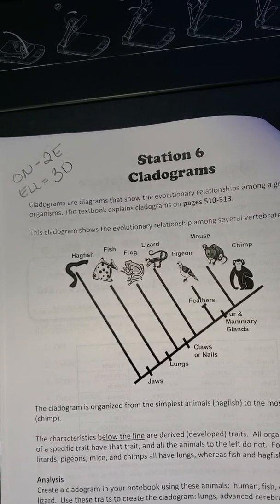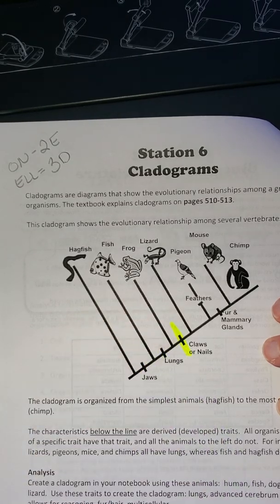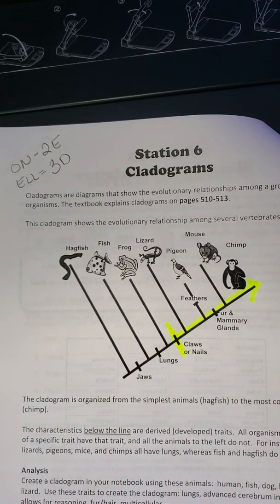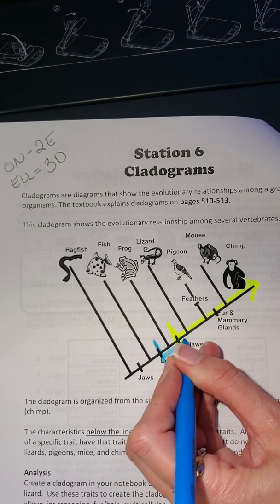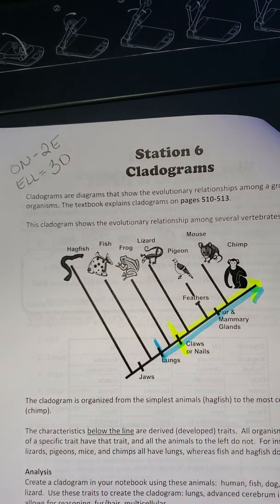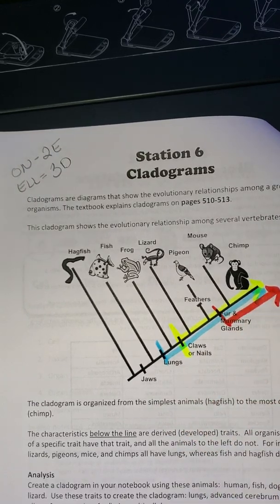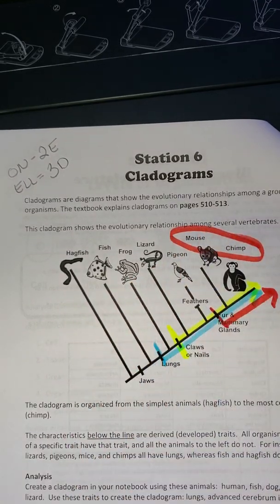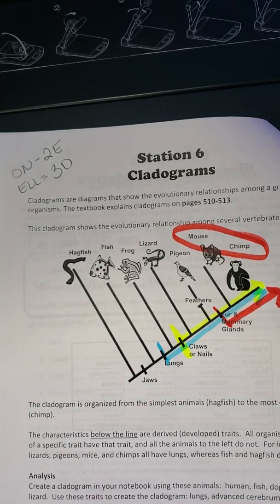Feb 20 2